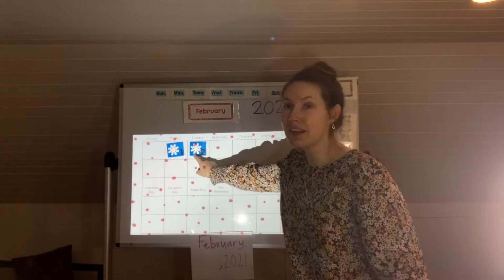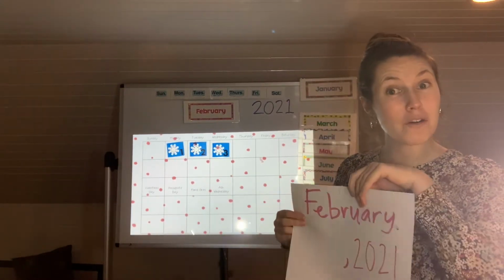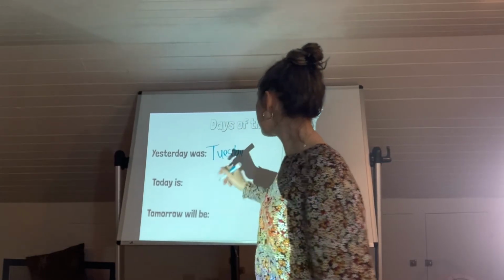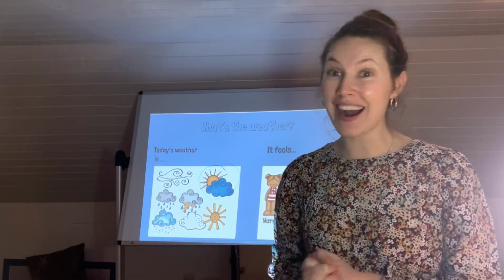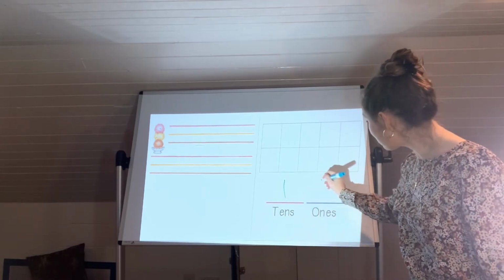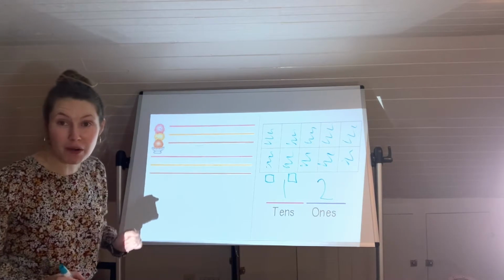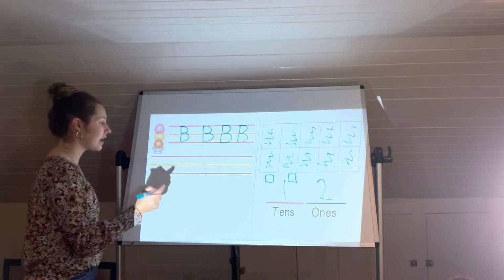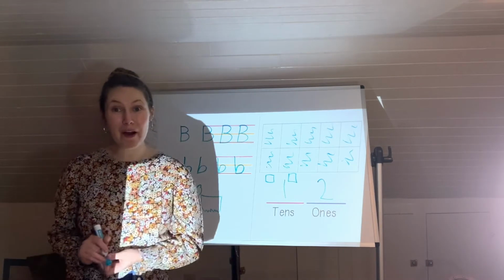Morning Meeting February 3rd